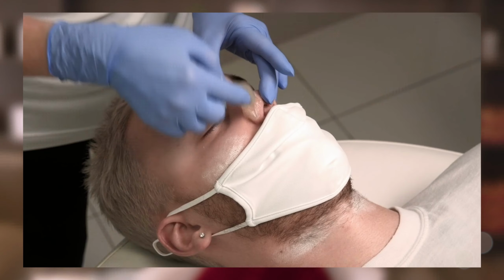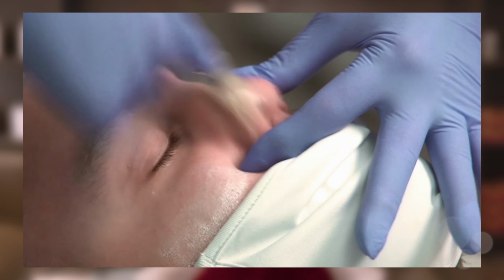Removing Comedones | Facial Hair Mini-Series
Discover the Sweet Secret to a Smooth Face! 🍯✨ Make sure to continue watching our mini-series covering everything facial sugaring.

In this video, we discuss how to use sugar to remove comedones (also known as blackheads).

Join us as we explore the many benefits of facial sugaring, from its natural ingredients to its eco-friendly nature. Say goodbye to harsh chemicals and hello to a sweeter way to smooth, silky skin. Don't miss out on learning why body sugaring is not just a trend but a superior hair removal choice that's kind to your skin and the planet. Hit play now and get ready to sweeten up your beauty routine! 🌿💫